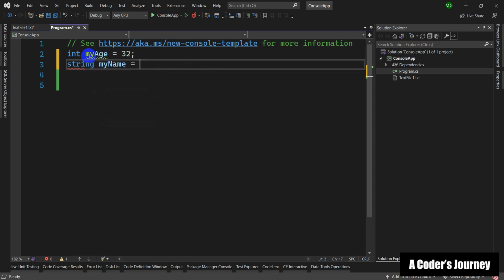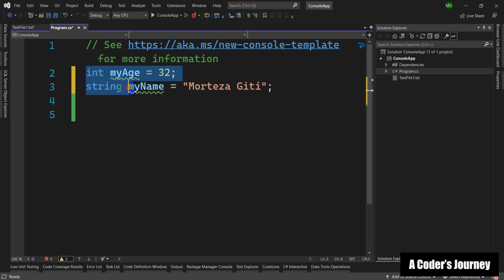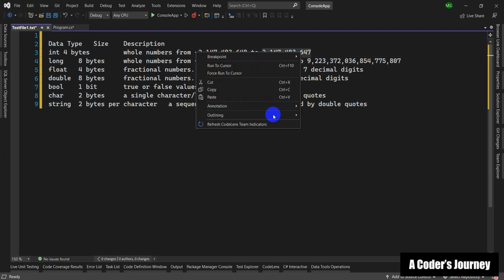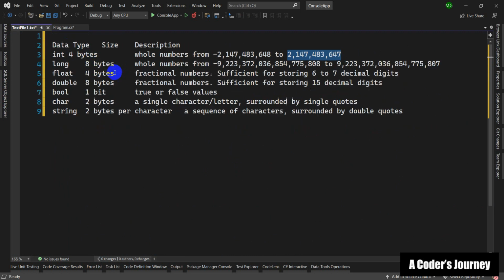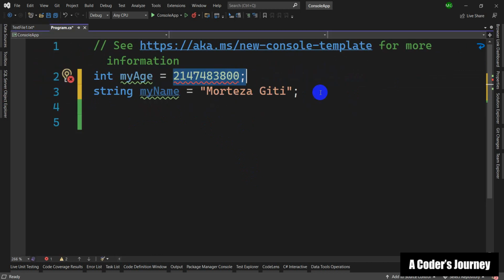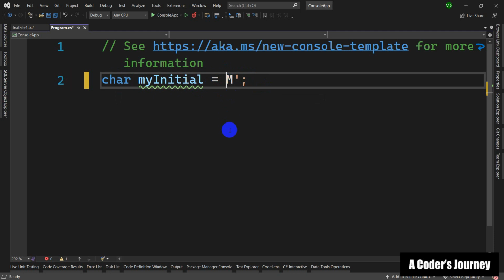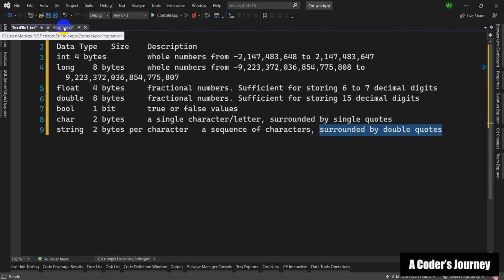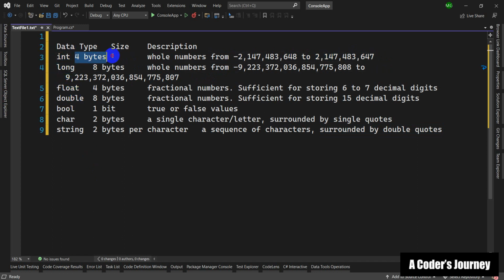C# - From Zero to Hero #10 - Different Data Types in C#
There are different data types in C# which are used to declare variables to store different values. In this episode, we will talk about the different data types and the type of data we can store using them. It is very important to choose the most suitable data type for your variables.